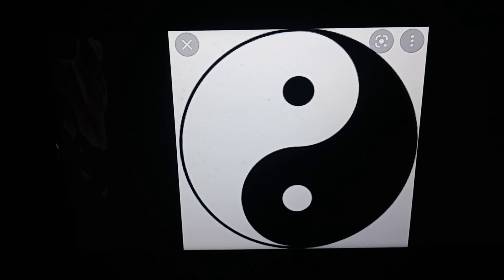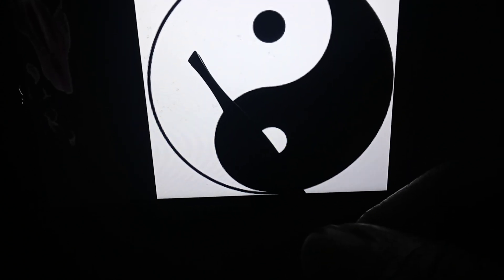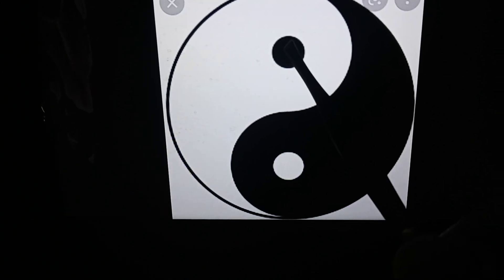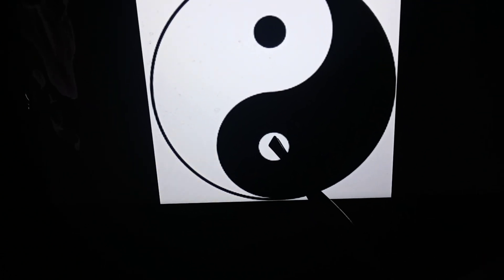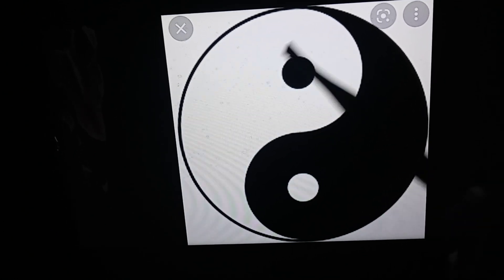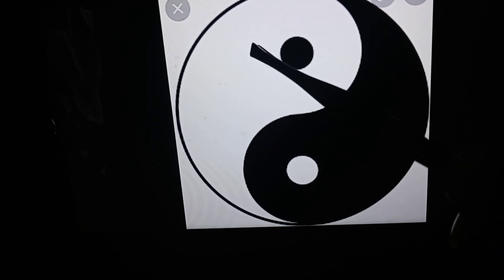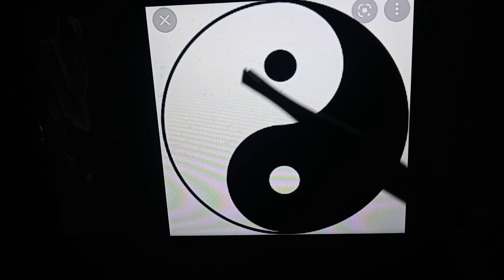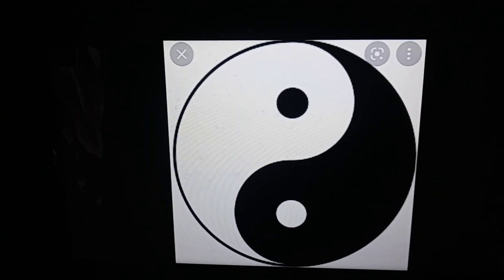The atomic structure of dark energy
This is something I received while in meditation. as I was focused on dark energy. I began to get more powerful information on how it is structured and this has been in our faces for years.